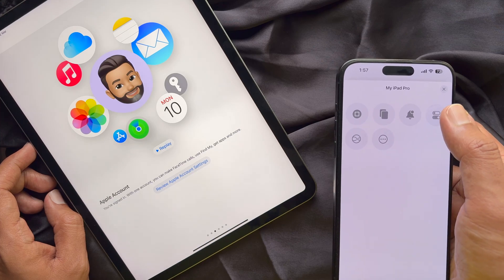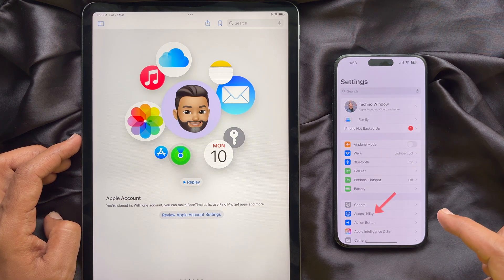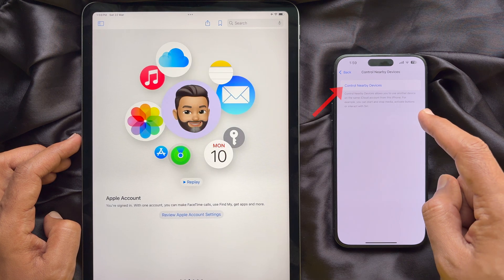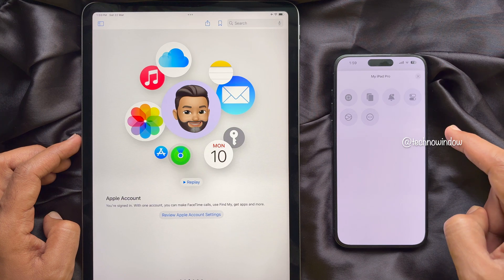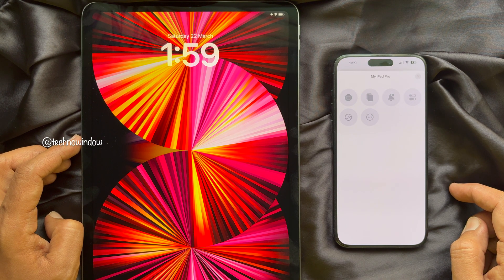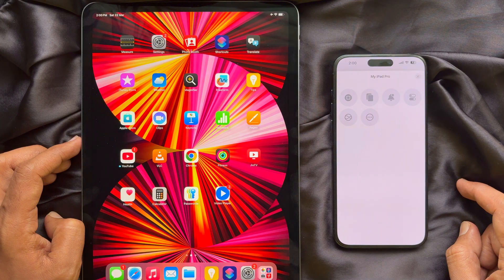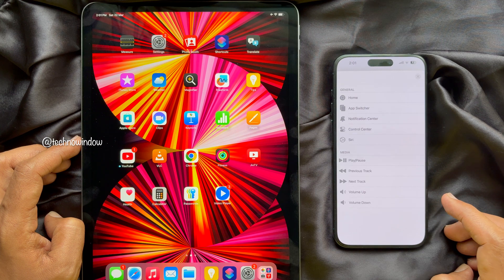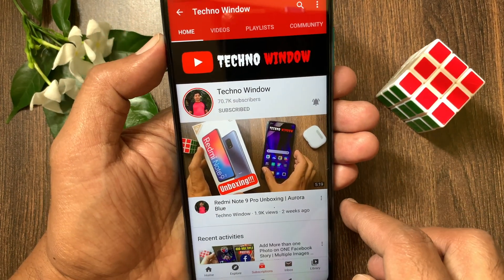How to Control an iPad with your iPhone